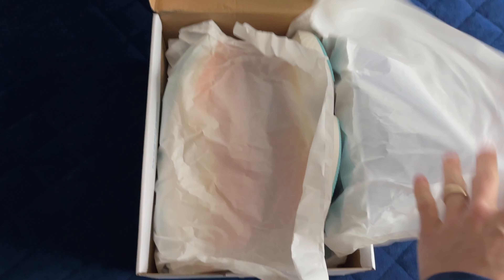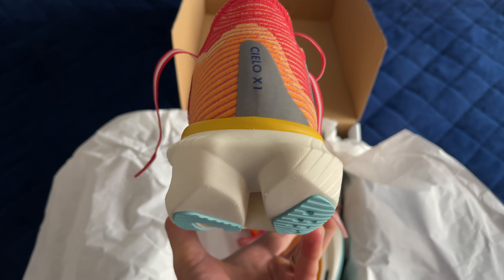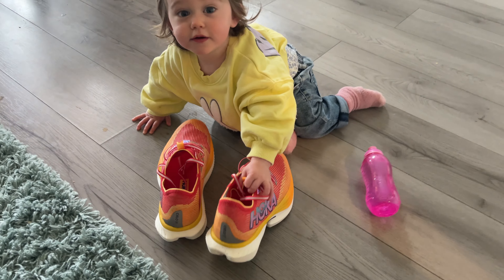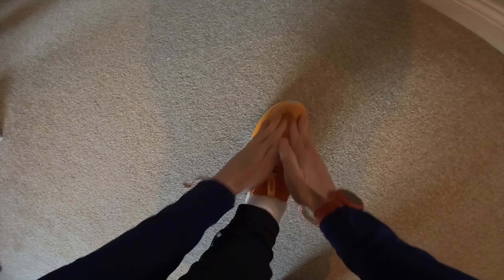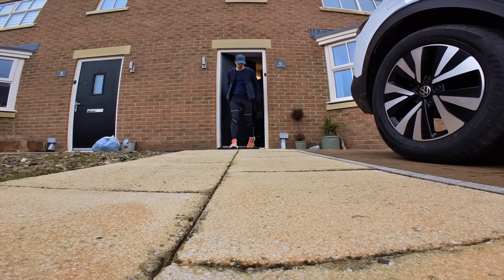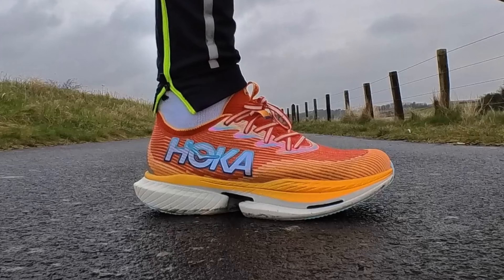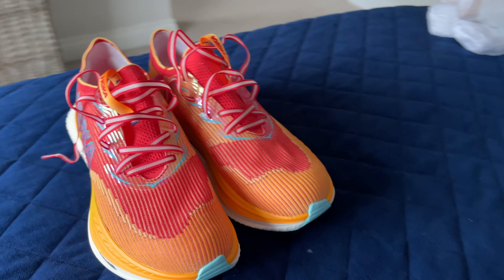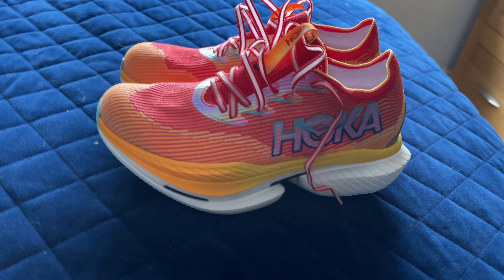HOKA CIELO X1 SHOE REVIEW | UNBOXING VIDEO AND FIRST IMPRESSIONS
As you can see this one is a shoe review of the Hoka Cielo x1's. Sit back and enjoy!

I have an Alphafly 3 and a Puma Nitro Fast-R shoe review coming up in the next few weeks so look out for those.